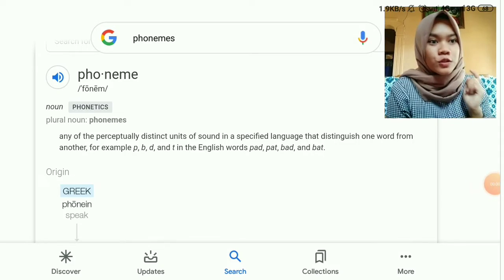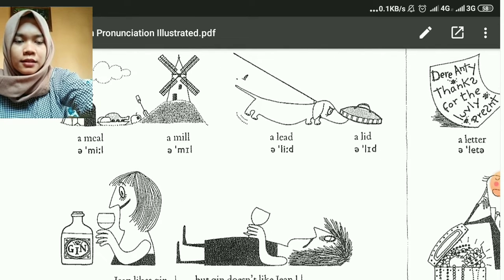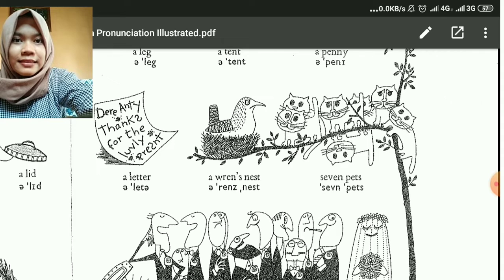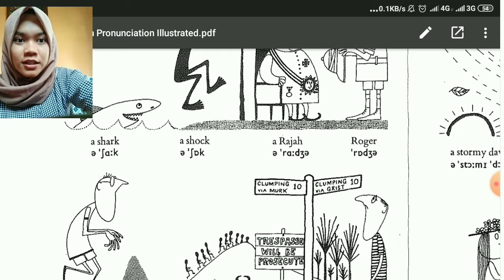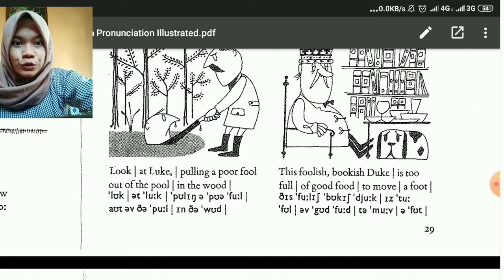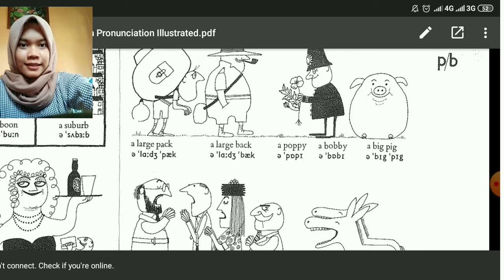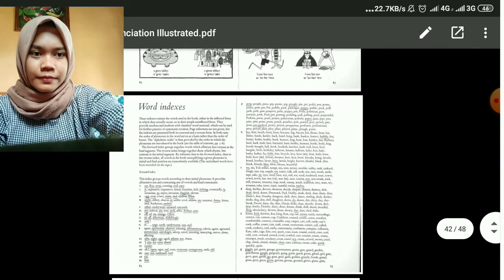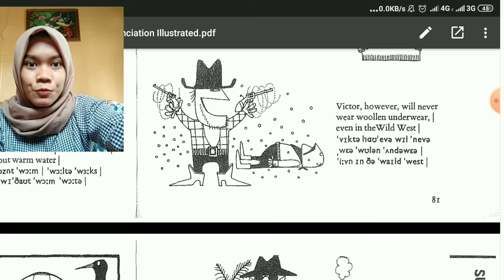Phonemes (English Pronunciation Illustrated book)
Introduction to Language Quiz

Songs from Inshot app :

Musician: Philip E Morris